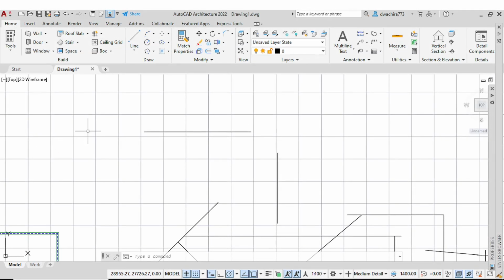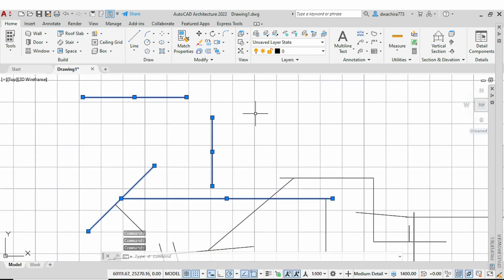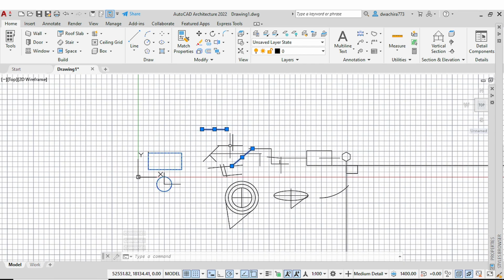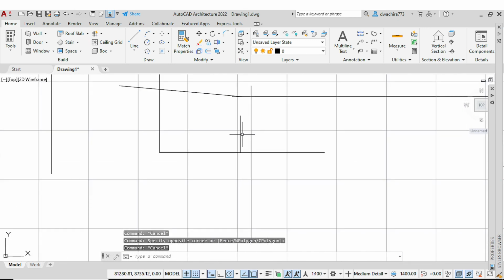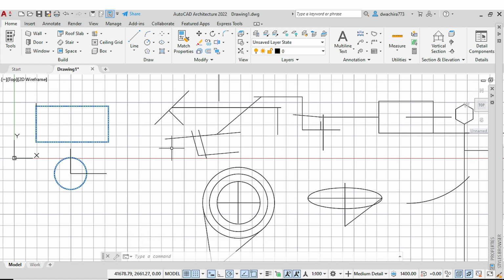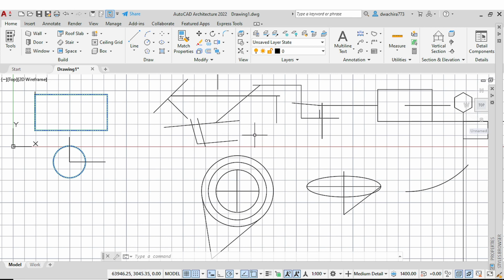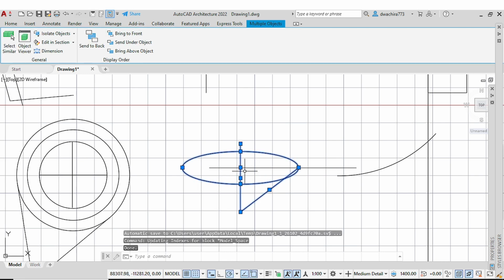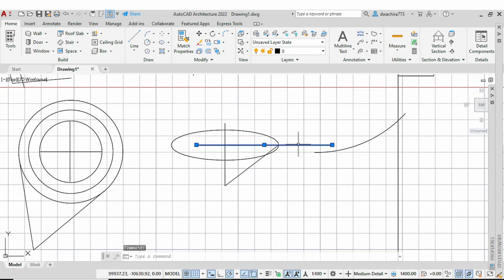Lesson 03: The Selection Methods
In this video, we will look at selection methods in AutoCAD such as click selection, multi-selection using boundaries, and also lasso selections. Find the full course in the TeIM learning platform;